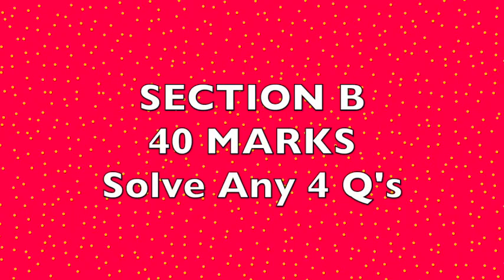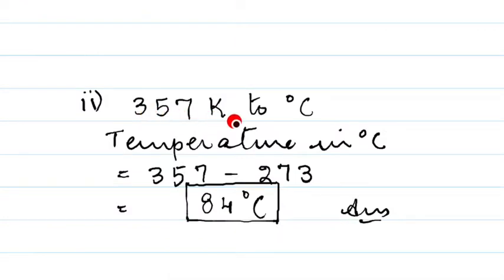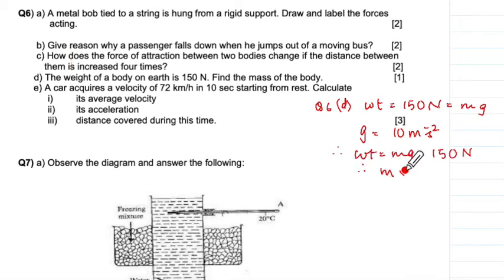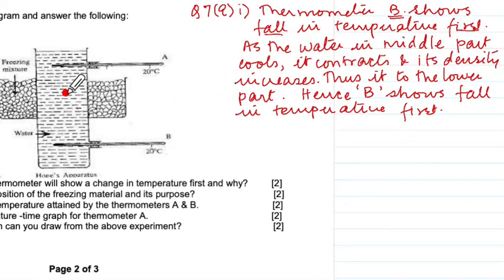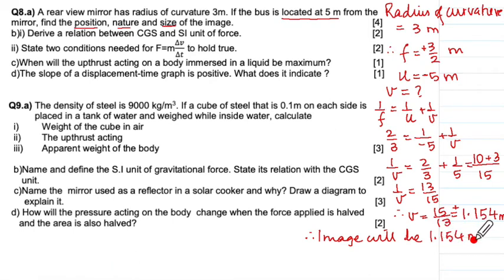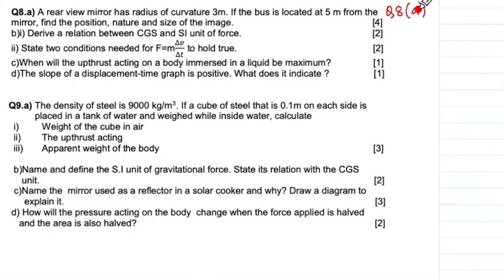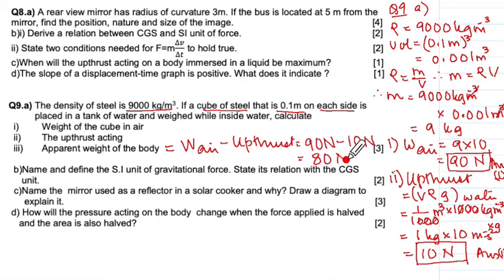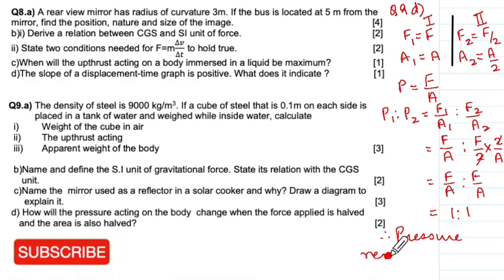ICSE Class 9 Physics Sample Paper With Answers 2 Section B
Watch this video - ICSE Class 9 Physics Sample Papers With Answers - 2 - Section B - till the end to know how to get full marks in the ICSE Physics paper with confidence . Class 9 is an important year to prepare for the board examination.